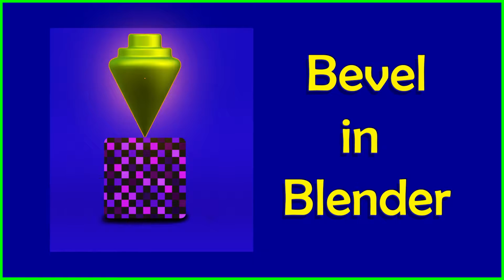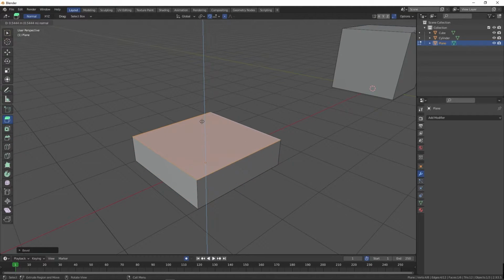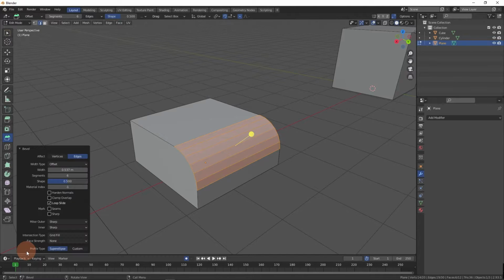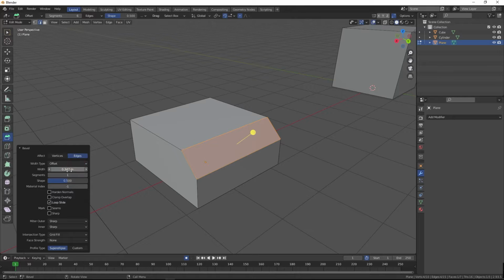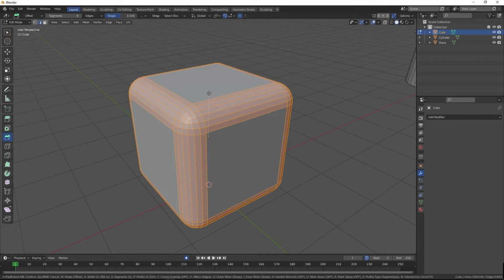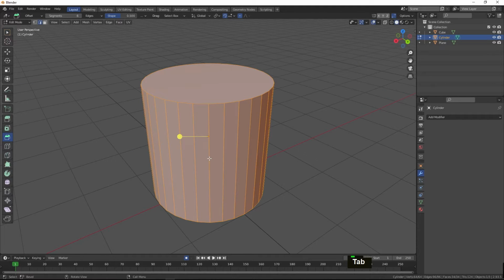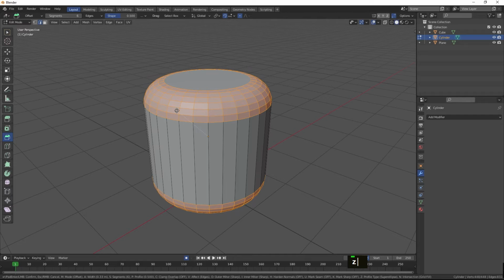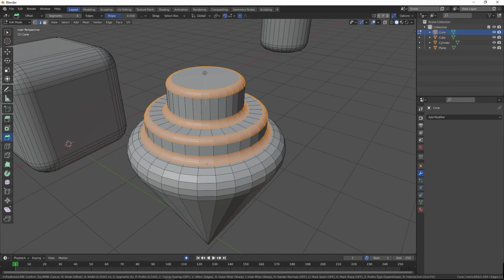23 - Blender - Modelling Toolbar - Bevel in Blender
Bevel in Blender

Circle Dance - SefChol